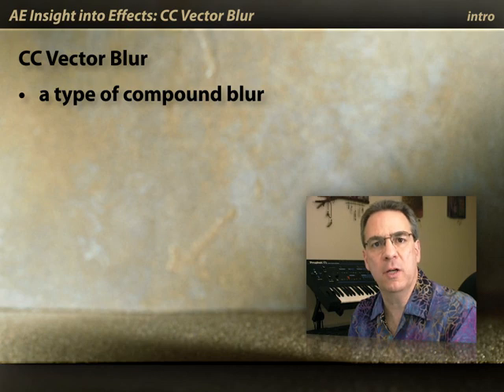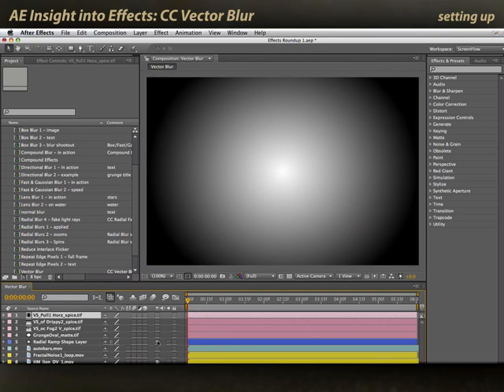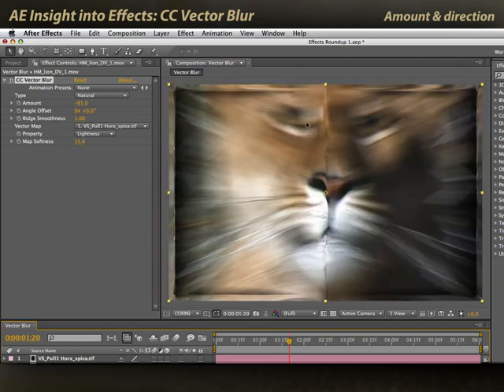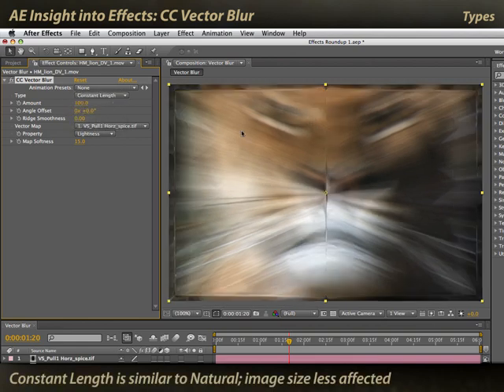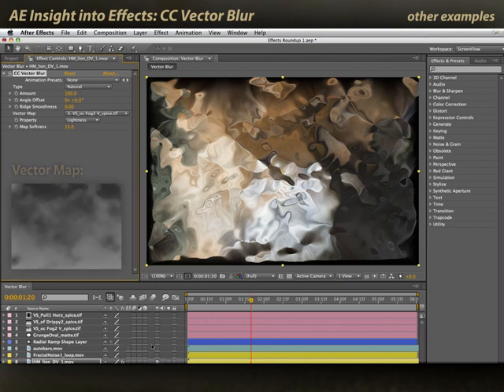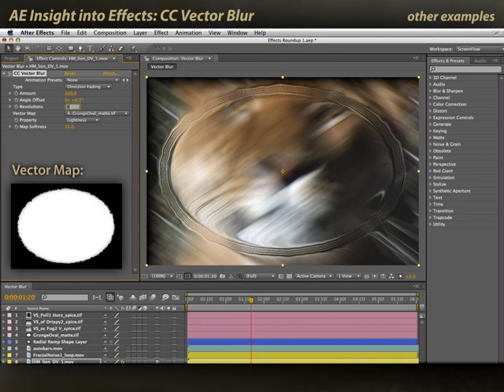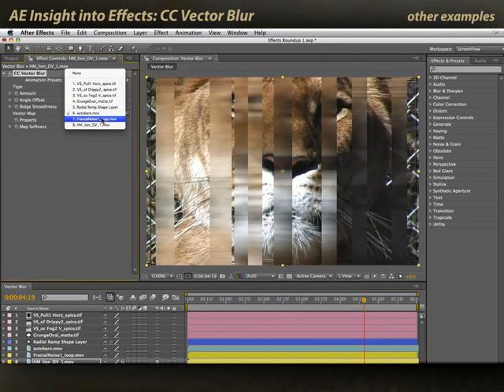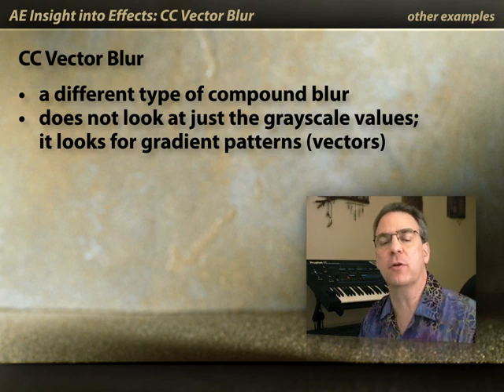After Effects Classic Course: CC Vector Blur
Blurring one layer based in the luminance values and patterns in a second layer.

These movies previously appeared in our Insight Into Effects course on Lynda.com/LinkedIn Learning. They've retired that course from their library, so we're making them available publicly for free.